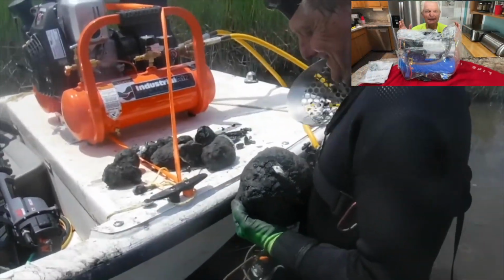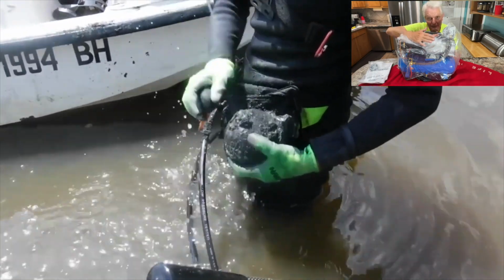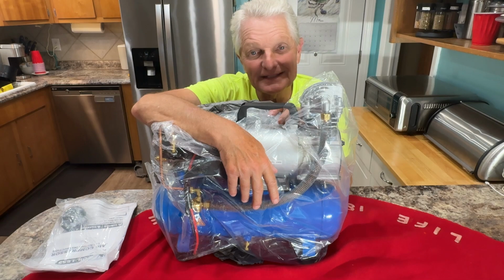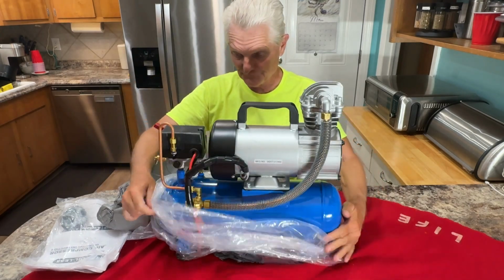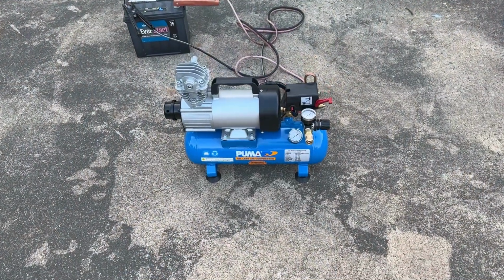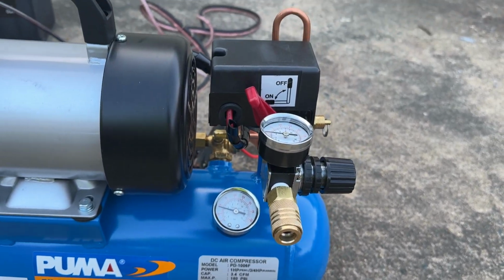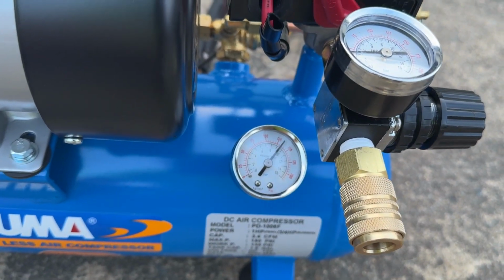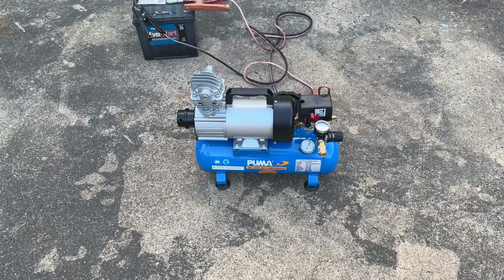Gas VS Electric Hookah!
Stuff I Use!
Tumbling Products
Hookah Products
Magnet Fishing
Call Don for you metal detecting Needs! Tell em you know Gig!

Contest Rules!
1. Must live in the contenintal US (crazy shipping overseas)
3. Share the video
4. Put special word from video in comments
5. respond within 6 days
Send me some mail here!